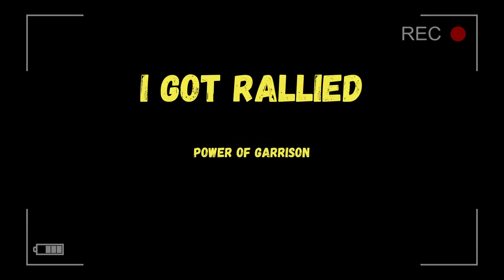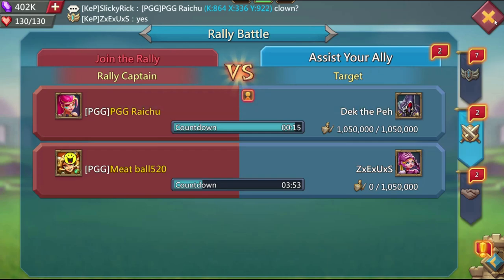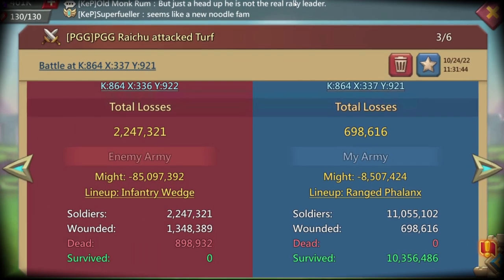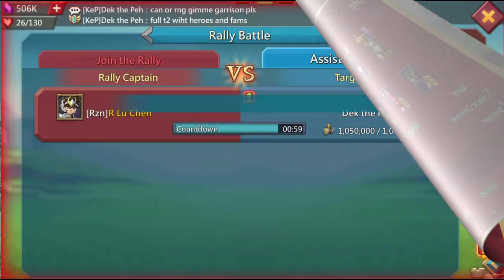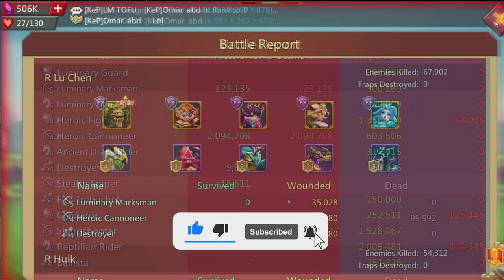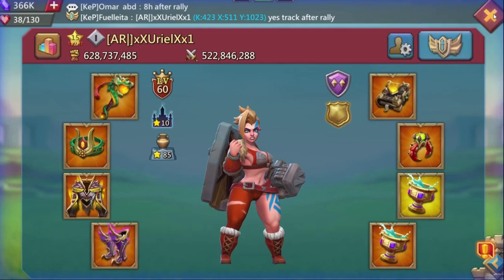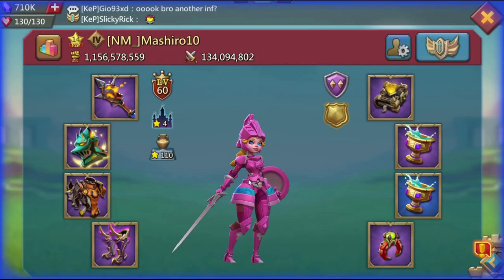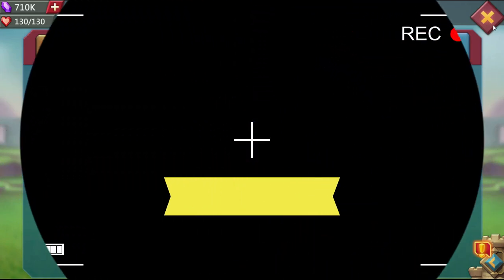FINALLY! My low rally trap troop comp got rallied by champion rally lead - Lords Mobile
Lords Mobile low rally trap comp taking rallies and easy trick how to counter two type of rallies!

STEP 1: install Aptoide app on your mobile android device or on your android emulator on PC such as Bluestacks (Aptoide installation link is

STEP 2: open your Aptoide app and search for Appcoins wallet, install it and create a new wallet or use your existing one

STEP 3: delete your Lords Mobile game (NO progress will be lost!) and install Lords Mobile via Aptoide app

To use promo code you open Appcoins wallet, in top right corner you click on settings, you click on redeem code and there you enter my promo code once one will be available so stay tuned. :)

For any questions ask me here:
Telegram: @Enutroph nickname Enutroph YT

Why Aptoide?
-no geo restrictions, no VPN, use it from wherever you are
-up to 25% cashback
-no time limitations to spend money, spend as you like and still get cashback with every purchase, in time it pile up :)
-lot of extra bonuses happening in Appcoins wallet

Enutroph gaming channel will present to you lords mobile content with focus on f2p solo trap with progress to p2p solo trap and becoming a rally trap. From beginner tutorial on how to build a solo trap under 100m might and above, what gear to use in lords mobile, which jewels in lords mobile are the best to more advance things like showing you tips and tricks on how to cap and deffend against t5 attacks and building under 200m rally trap account.

My videos are meant to be helpfull for lords mobile players and mainly for you to have fun watching solo trap taking huge GB t5 attacks and solo trap taking rally. From little rally leads to big titan players trying to burn solo trap in lords mobile. I will also show you low might rally trap caping.

When I started this channel my solo trap was f2p build under 100m might but when defending against t5 troops and taking a rally, also considering lords mobile game has many p2p features, like p2p familiars, 11k heroes and p2p heroes with full mythic gear, we call them titans or titan player.

For every solo trap but not only solo trap, generally in lords mobile game research is crucial thing in your account. You should always focus on your research which i will be showing in my videos. Having a good troop composition is important too. We all try to have unbeatable troop composition and become deadly solo or rally trap. For a solo trap to be able to deffend stats are important. Your stats you can improve by puting a good gear with best jewels. It is important to know how to get jewels in lords mobile and what jewels to use in lords mobile. Jewels not only will improve your stats defending but will greatly help you attacking. For that you should use best heroes in lords mobile.

As f2p solo trap your best friend in lords mobile will be gems and best way to get them. Best way to get gems in lords mobile is by using your treasure trove. When you create new solo trap you should start saving your gems for troop composition rebuilt. There are many troop composition builds in lords mobile. Trying to have things updated and solo trap lords mobile 2020 will have probably two most popular builds. t2 solo trap build and t3 solo trap build. In order to cap t5 troops you will need also help of familiars. Familiar skills can be unlocked f2p and used on your wall along with lords mobile heroes.

I will show you lords mobile solo trap account overview with troop composition and tutorial how to build solo trap. Gear check with advise what jewels to use. We will go through research tree, what military research to do. I will try to show you f2p solo trap as well as p2p lords mobile gameplay.

Mainly in all my videos we will try to have fun together playing lords mobile game. Improving f2p solo trap and upgrading it to p2p rally trap. Maybe in future i can also create baby solo trap but for now i will stick with showing you solo trap troop composition and how to deffend and cap t5 attacks.

Of course all lords mobile events like kvk will be documented. There is always a lot of fun and plenty of action and kills during kvk event. It is my favourite and best event lords mobile has. So lets hope that for each of us every kingdom versus kingdom clash will be good.